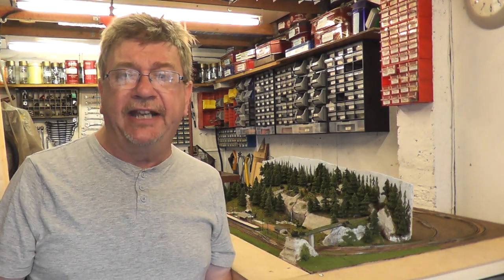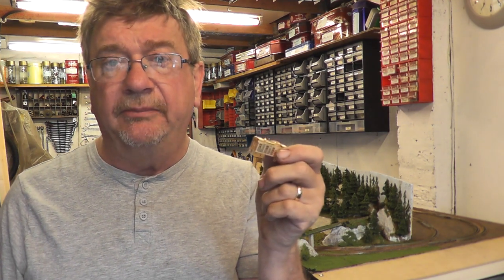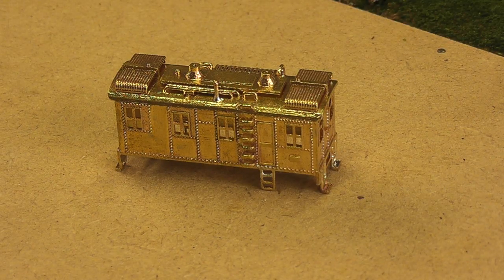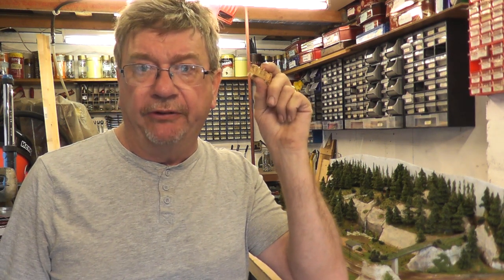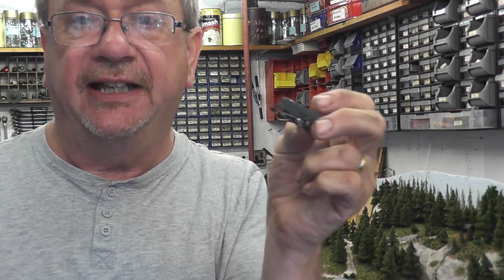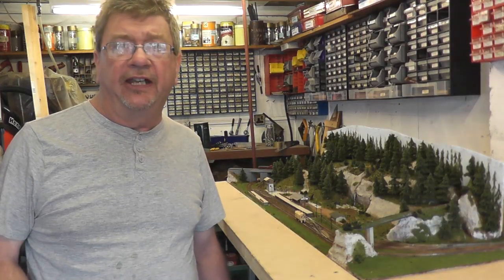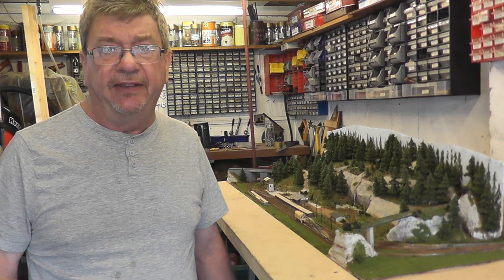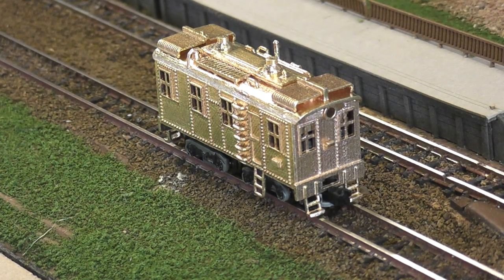3D printed brass Z scale boxcab diesel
Showing how much 3d printing technology has developed is this exquisite 3D Z scale rendition of the classic Central New Jersey boxcab diesel switcher designed to fit the Rokuhan shorty chassis